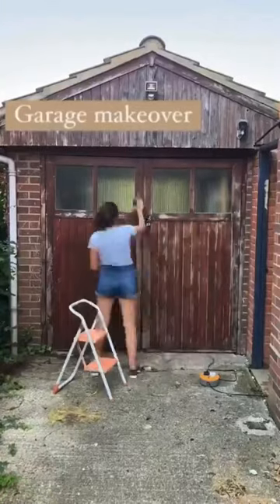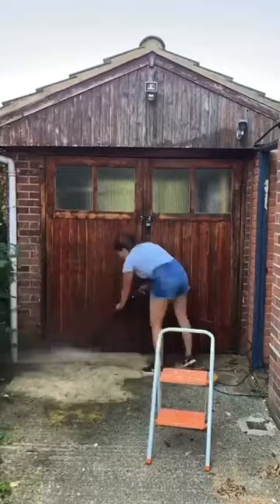🌟 Garage Glow Up 🌟 Don't just leave the freshen up to your front door! frenchic ❤️